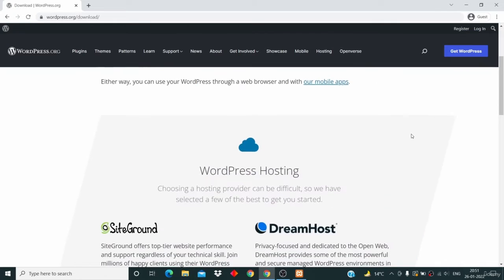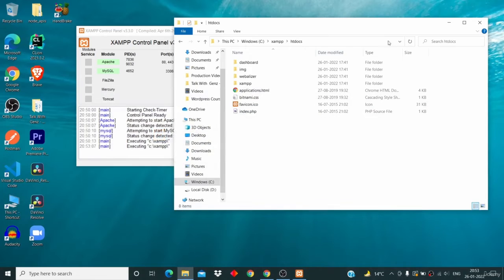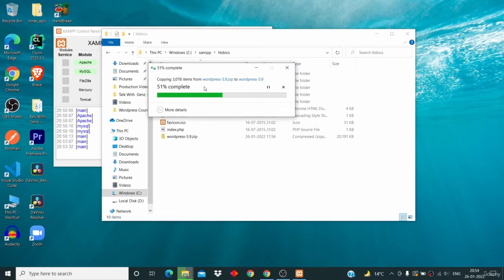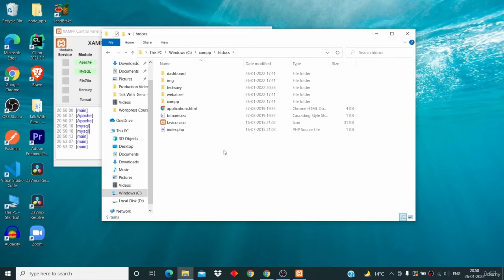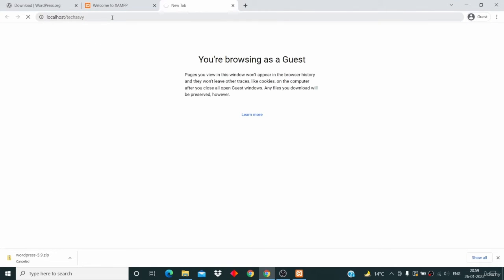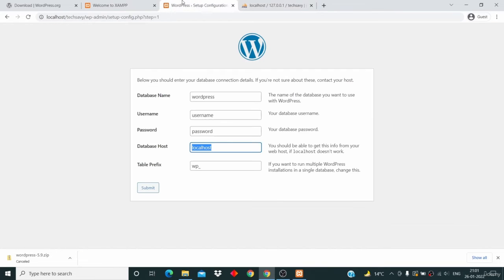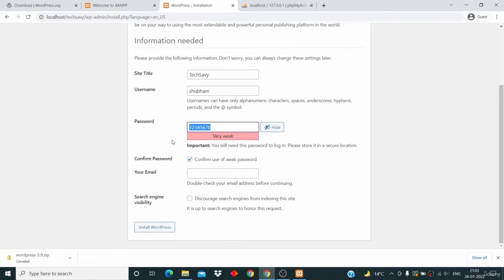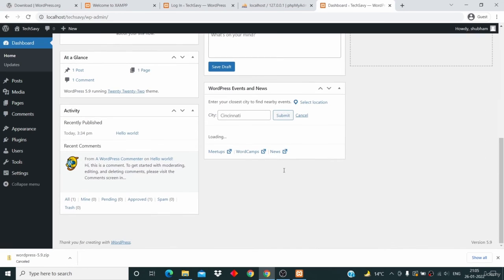Install WordPress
how to install wordpress on godaddy,
how to install wordpress theme from zip,
facebook pixel install wordpress,
elementor install wordpress,
installing wordpress,
installing wordpress on ubuntu,
installing wordpress on xampp,
install elementor wordpress,
install google analytics wordpress,
installer wordpress windows,

If you are looking for a summary on how to install WordPress manually, here it is:
Download the latest version of WordPress from wordpress.org.
Unzip the file and upload it to the public_html (or similar) directory.
Create MySQL Database and User.
Configure the wp-config. php file.
Run the WordPress install.
elementor install wordpress,
installing wordpress,
install elementor wordpress,
installer wordpress windows,